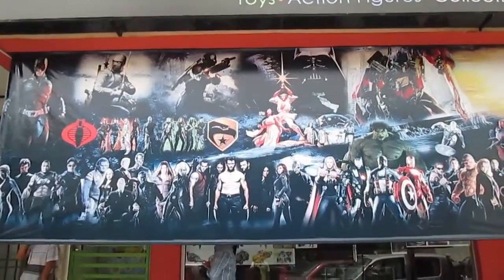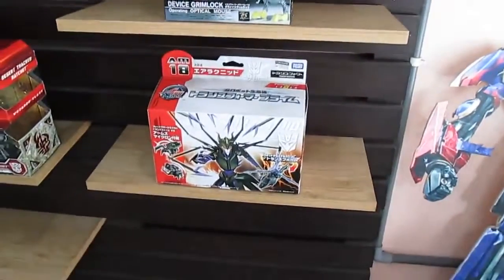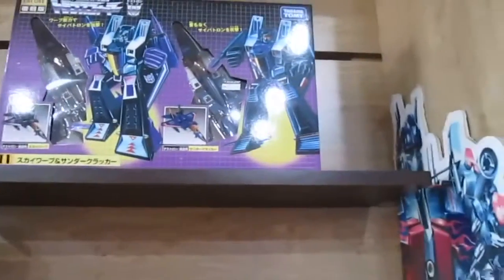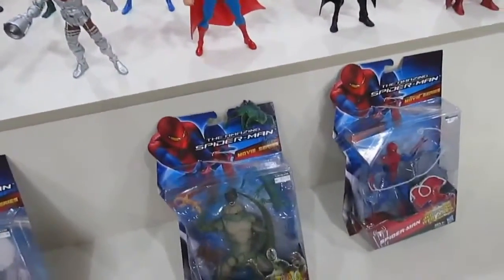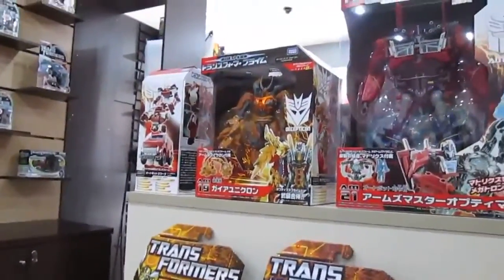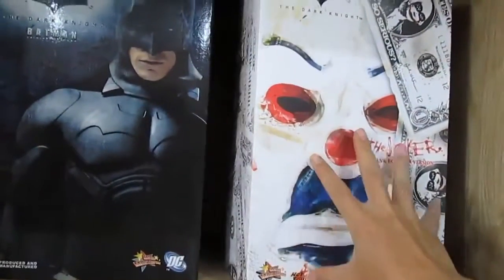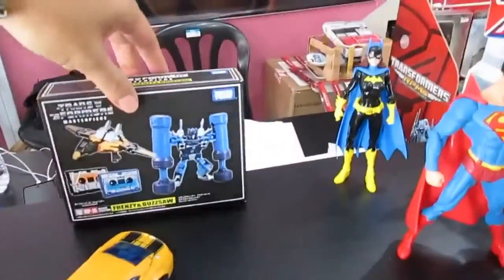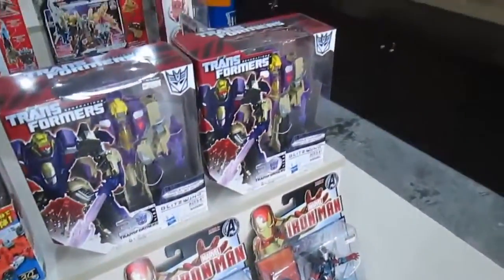The Revolution Shop, P1, Ipoh